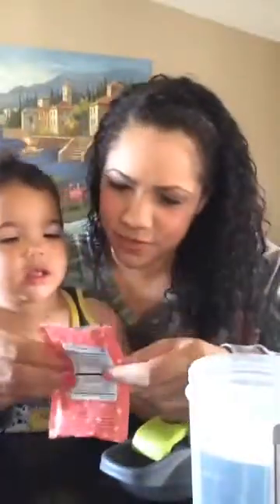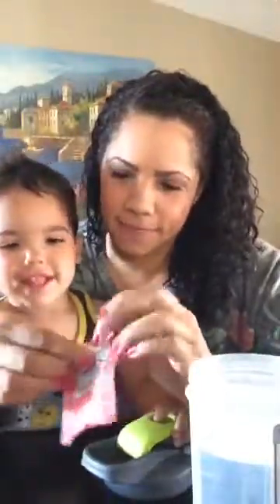Unboxing and First taste of Pruvit Keto OS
Hi all, so I am on a quest for a better, more healthy life. I am a mother of 2 a 9 year old beautiful girl and a almost 2 year old. My son is turning 2 and its time. Wanna come on this journey with me? Plz no hate just positive vibes.